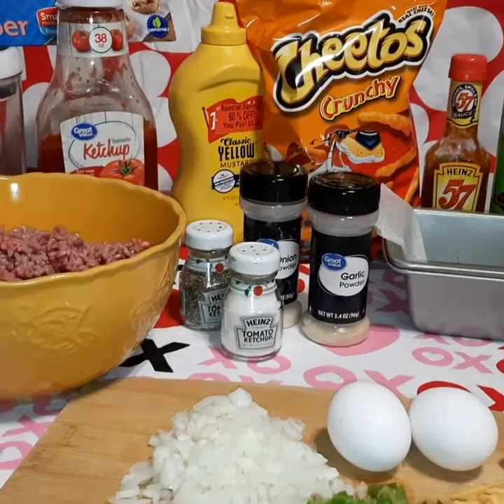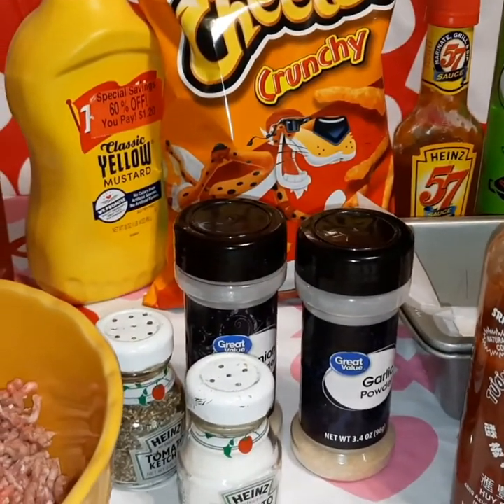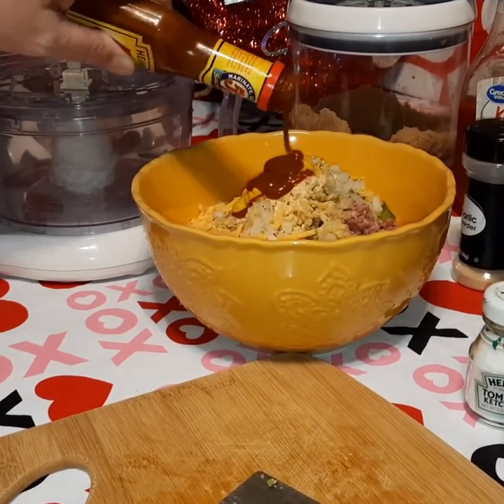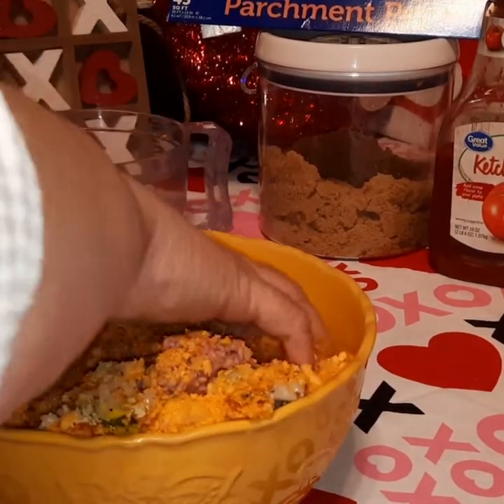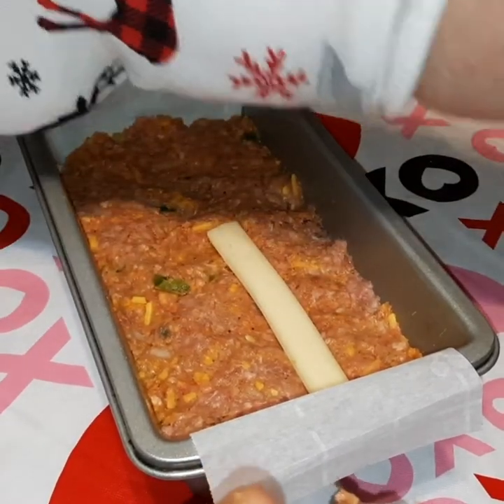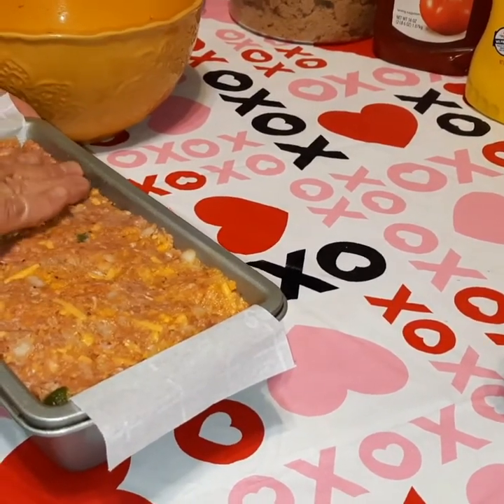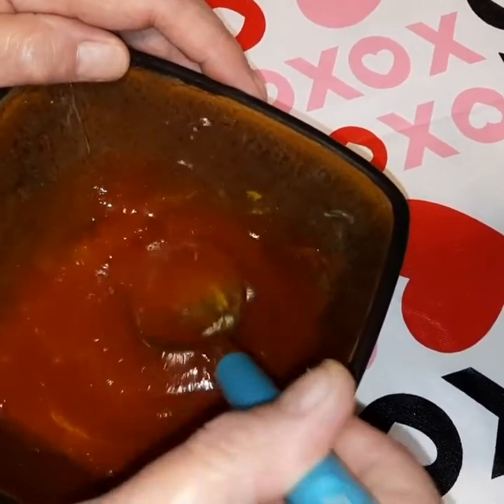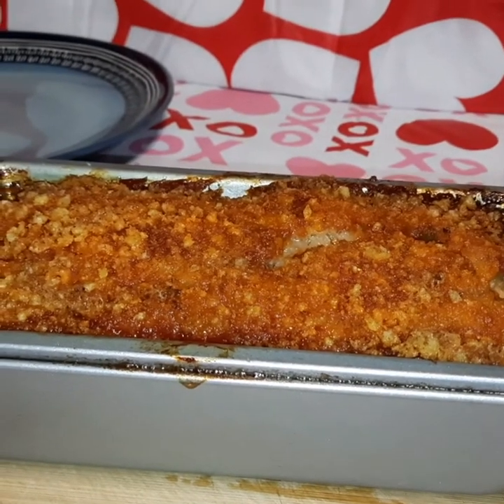Cheetos Triple Cheese Meatloaf | Meatloaf Made with CHEETOS! | Zesty Cheesy Yum! 😋🧀😋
Triple Cheese Cheetos Meatloaf:

1-1/2 lbs ground chuck (or ground beef)
1-1/2 cups ground up crunchy Cheetos
2 eggs
1/4 cup shredded cheddar cheese
4 cheese sticks of choice
1 medium onion, diced
1 TBSP minced garlic
1/4 cup bell pepper, diced
2 TBSP Heinz 57 zesty sauce
2 tsp yellow mustard
1 tsp Sriracha or hot sauce of choice
1 TBSP ketchup
1 tsp garlic powder
1 tsp onion powder
1 tsp black pepper
1/2 tsp salt

For Topping:

2 TBSP brown sugar
1/4 cup ketchup
2 TBSP Heinz 57 zesty sauce
1 tsp yellow mustard

Refer to video for exact instructions